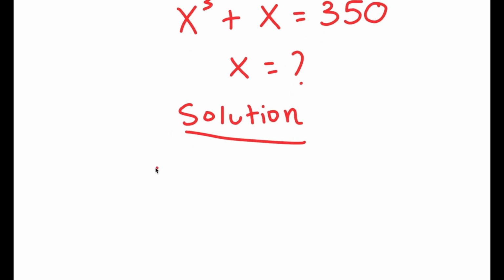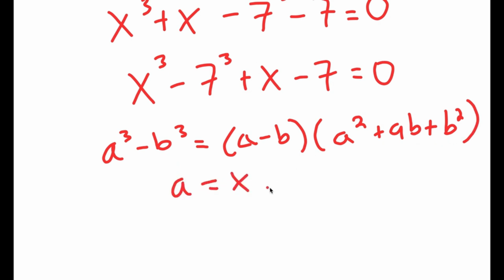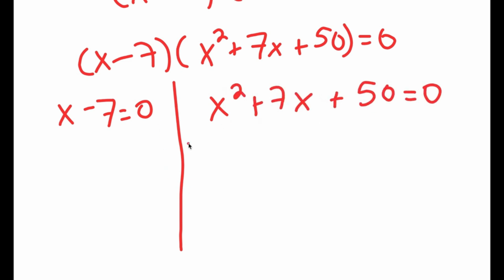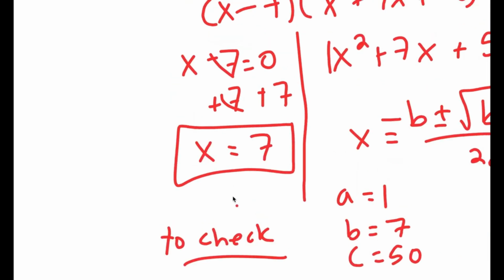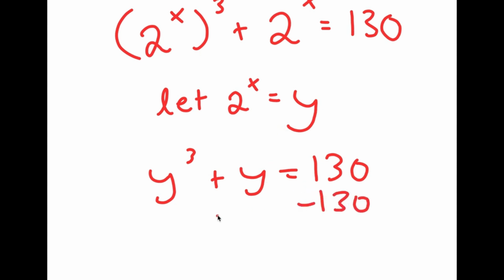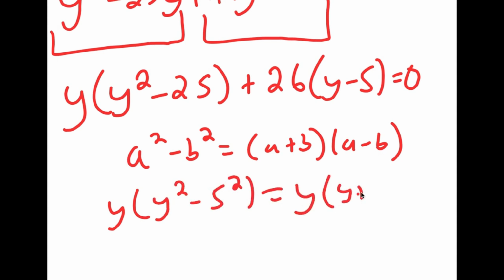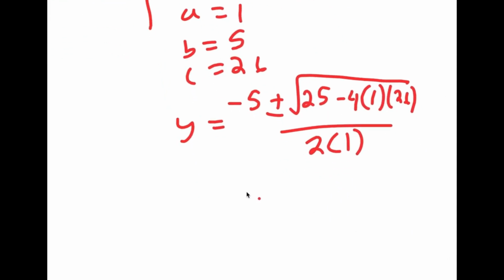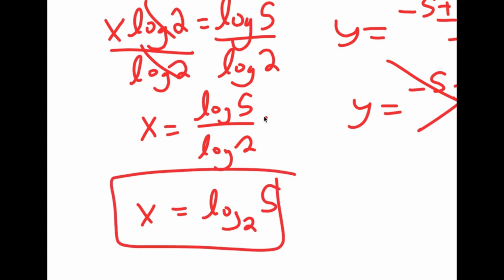The HARDEST Problem To Ever Exist